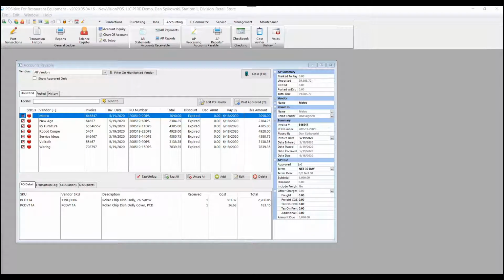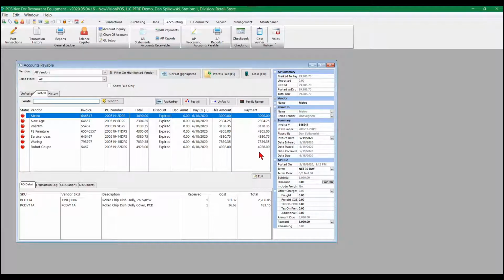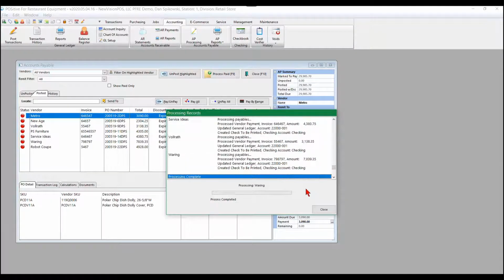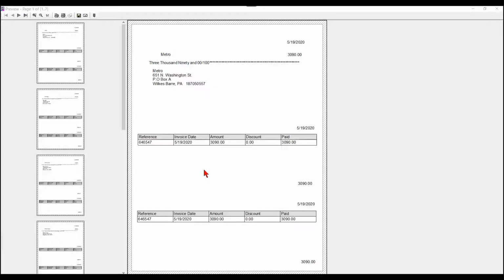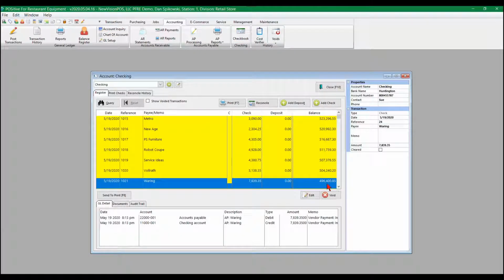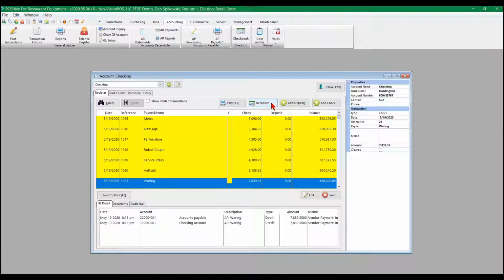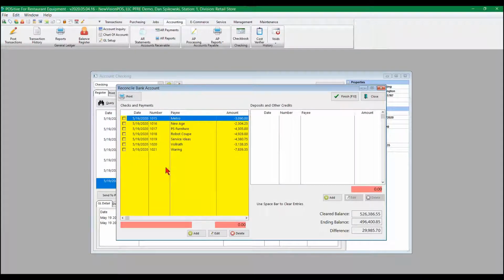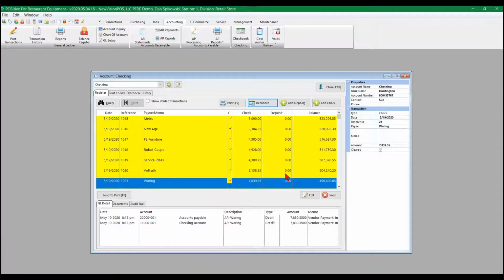Accounting: Checkbook Reconcile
This video is part of the PFRE Master Menu Series and demonstrates how to reconcile a Checkbook though the Accounting menu.